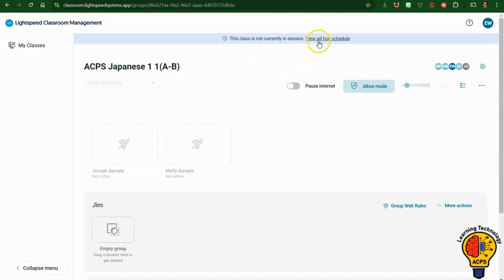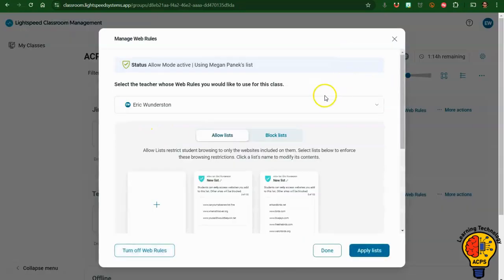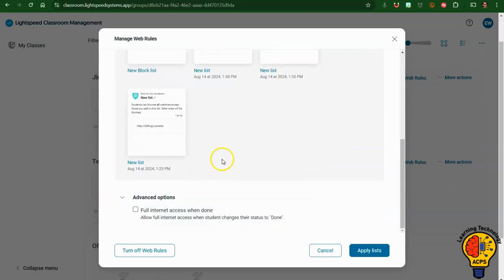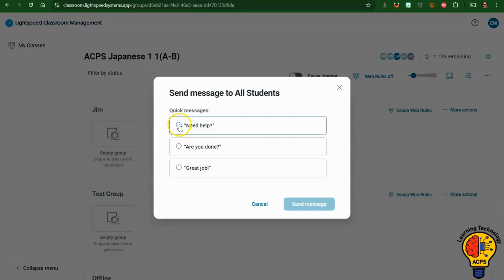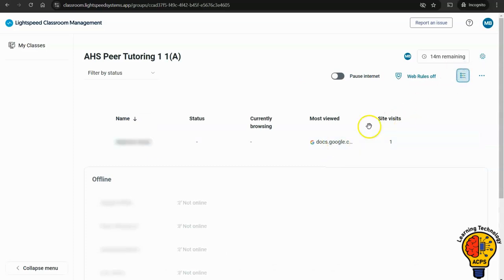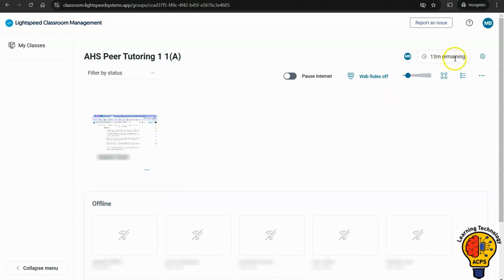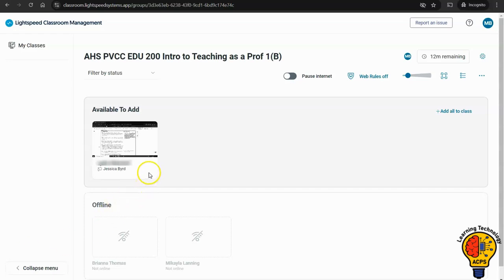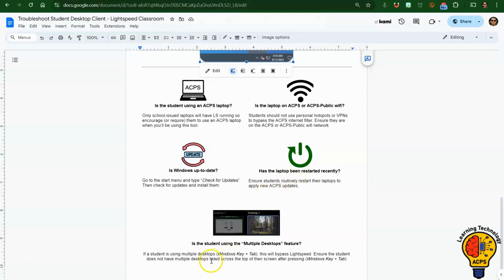Lightspeed Classroom - Full Tour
This is a full tour of all the features of Lightspeed Classroom here in ACPS.

00:00 Logging In
00:35 Starting a Session
01:20 Quick Tour
01:50 Allow and Block Lists
03:25 Class Settings
04:17 Monitoring Screens
05:45 Ending a Session
05:55 Student in Another Teacher's Session
06:55 Troubleshooting Guide & Student Status